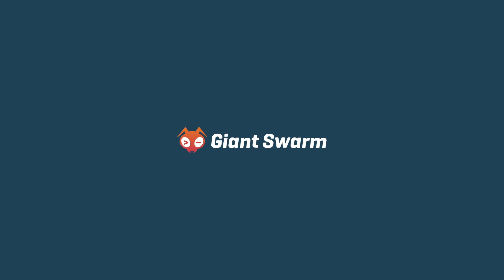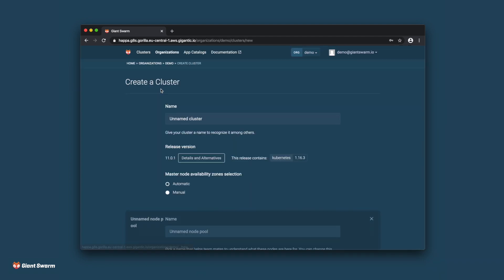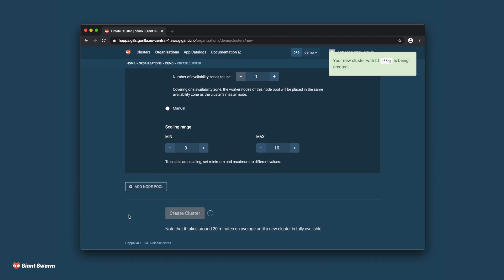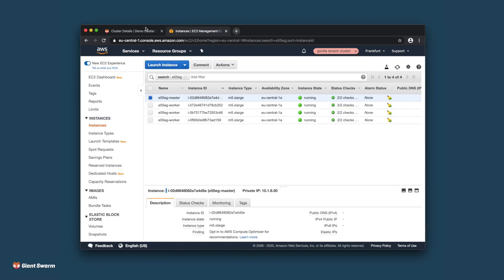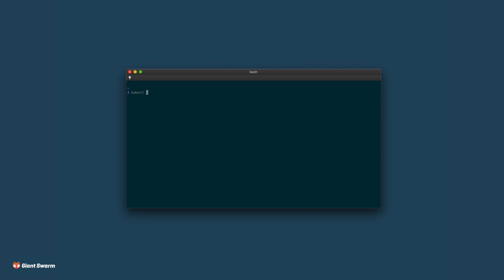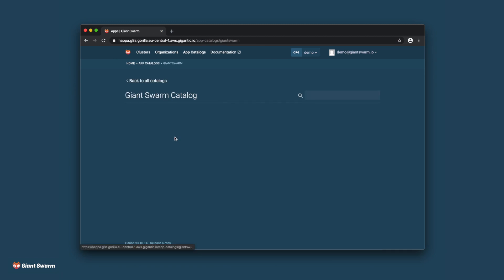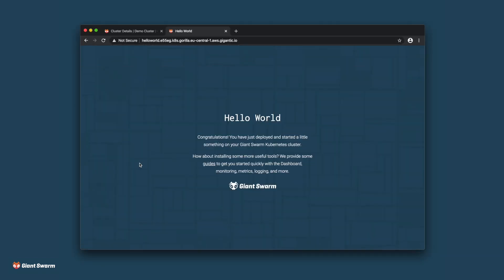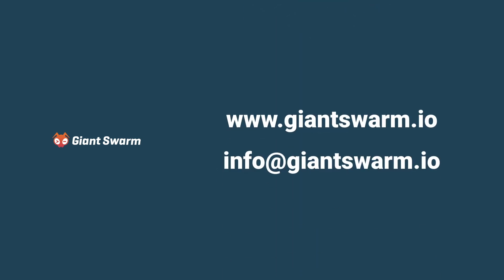Run Kubernetes Clusters on AWS - Kubernetes 1.16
Run cloud-native projects on demand and at scale in any AWS region. Giant Swarm is an AWS Container Partner. We work together to bring Giant Swarm's managed cloud-native stack to AWS customers.